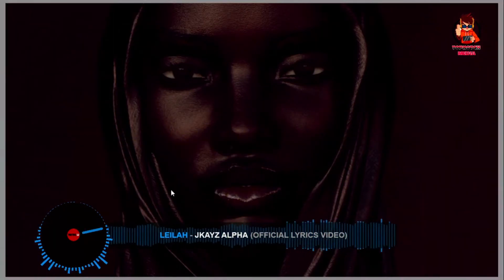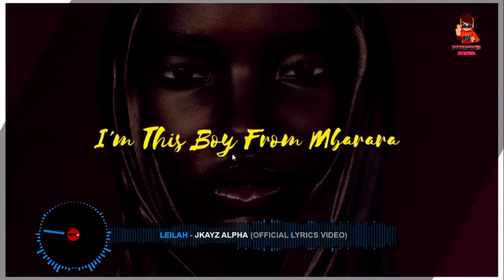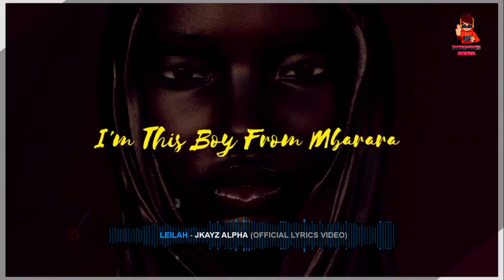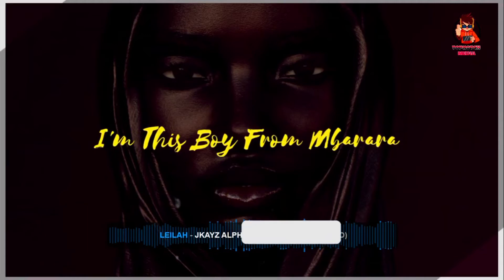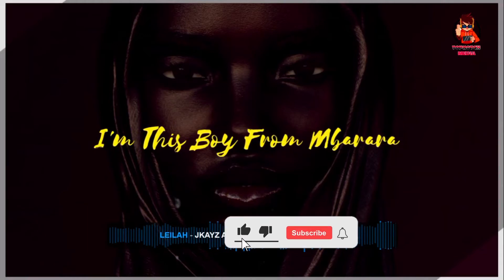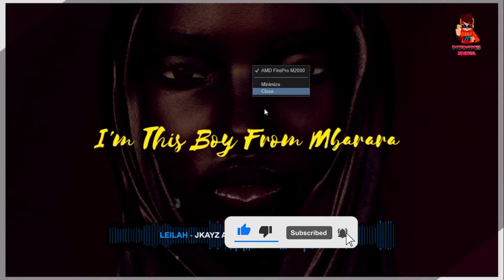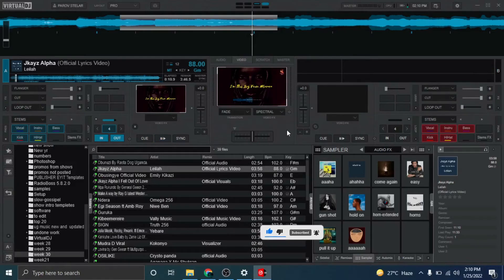How To Remove Video Skins In Virtual Dj 2021- 2022 In Less than 2 minutes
How to quickly remove video skins in virtual dj 2021 or 2022.